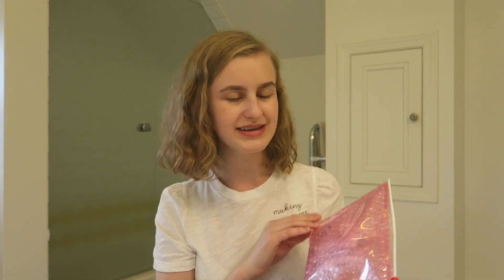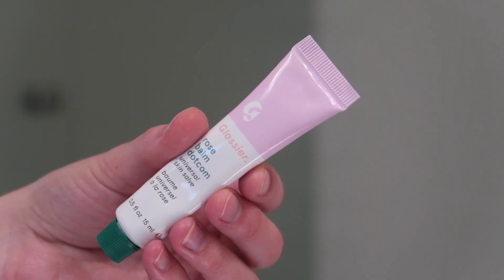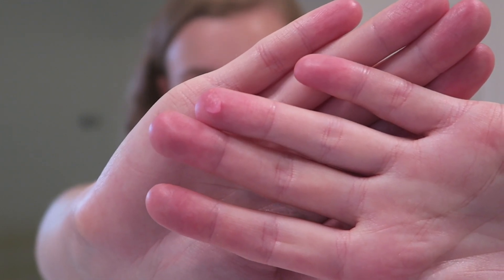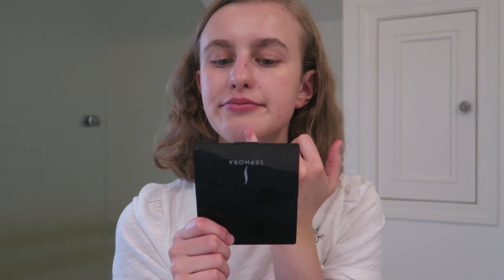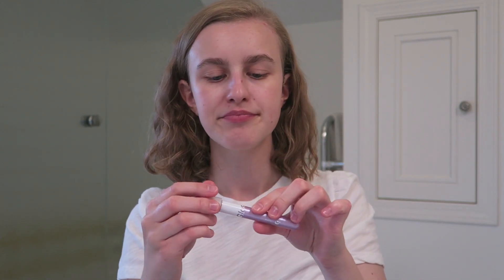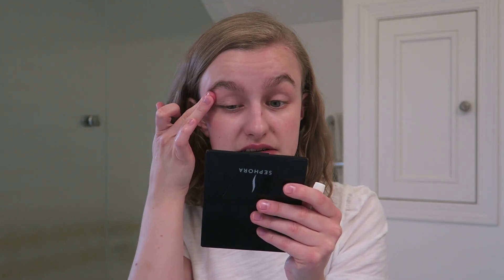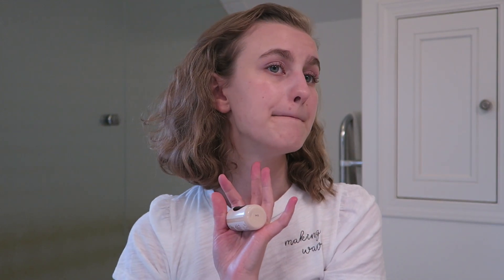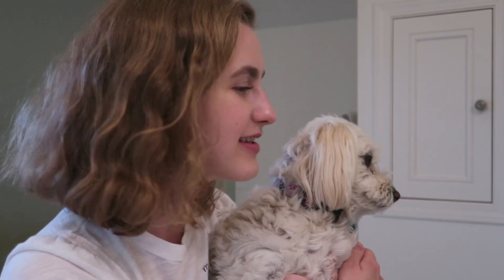Full Face of Glossier⎮Maggie Fyvie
Hey y'all! Today we are doing a full face of Glossier! This brand is very famous for the "no makeup makeup" look, and Grandma Mags is a huge fan of this trend! I really hope you enjoyed this video and that you found it helpful in some way!

◇PRODUCTS MENTIONED

◇MUSIC

◇RECENT VIDEOS